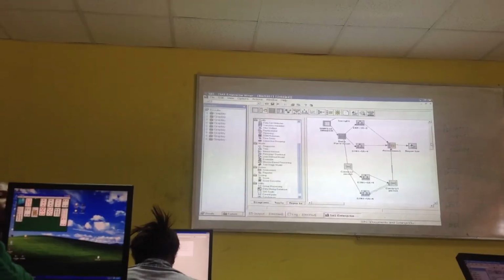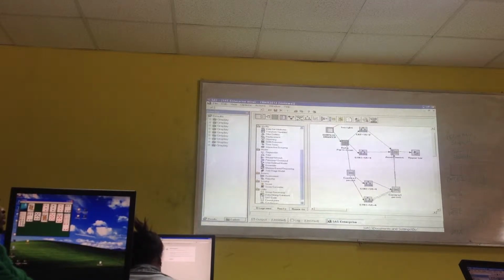Sas Enterprise Miner Part 2 - Data Partitioning, Decision Tree Outputs Accuracy Simplicity Life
Data Partitioning, Decision Tree Outputs Accuracy Simplicity Life